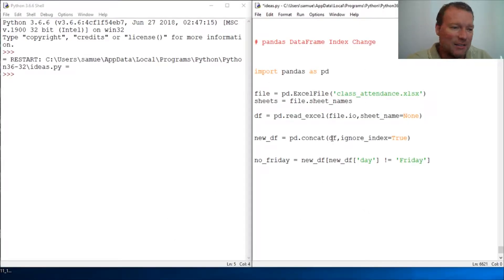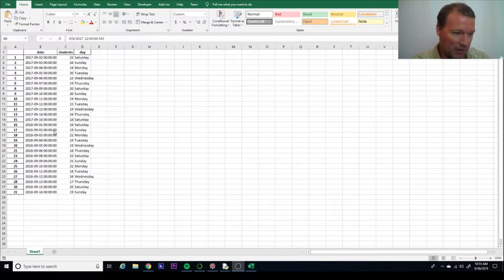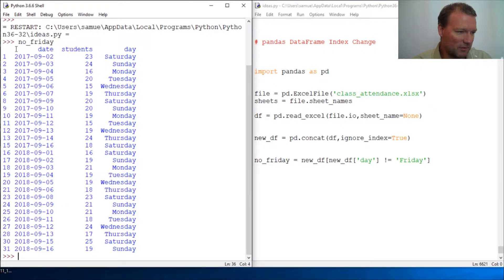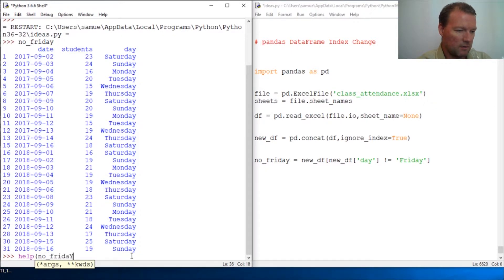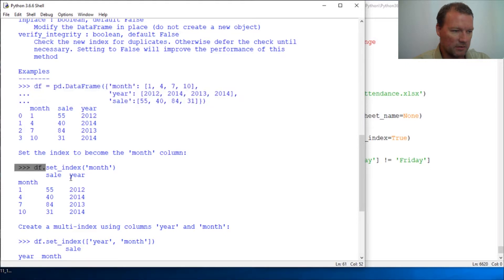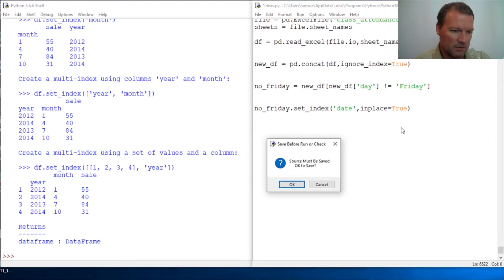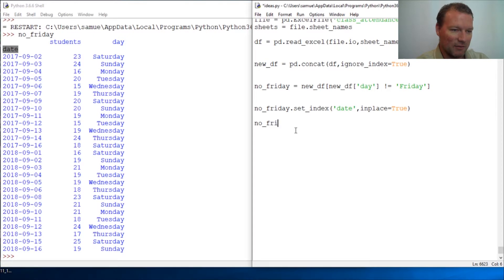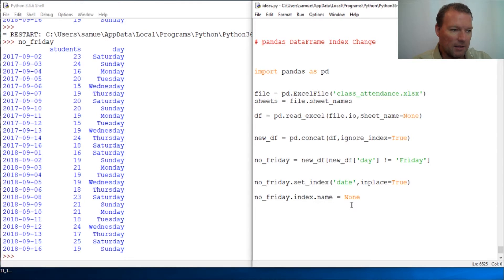Python Basics Tutorial Pandas DataFrame Set Index Method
Learn how to use set index method of pandas dataframe for python programming to change its index